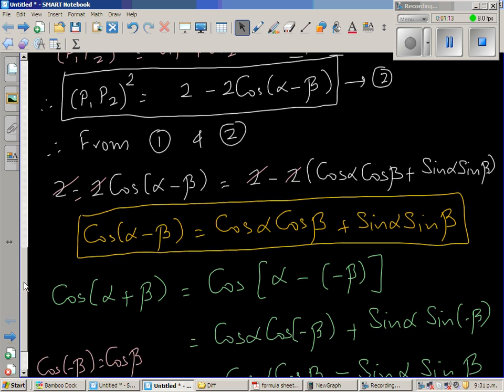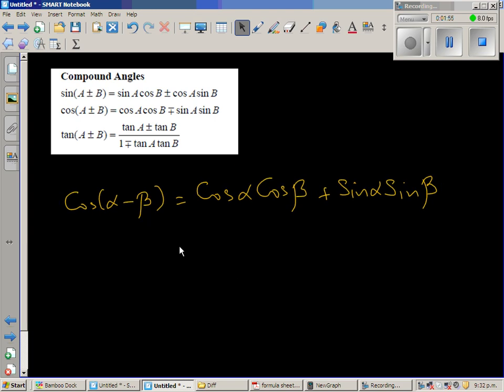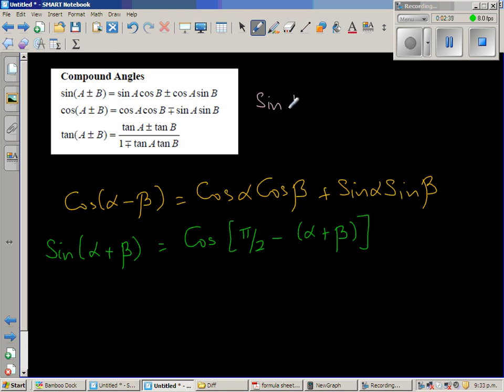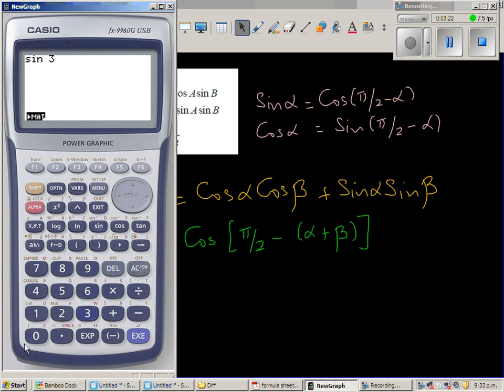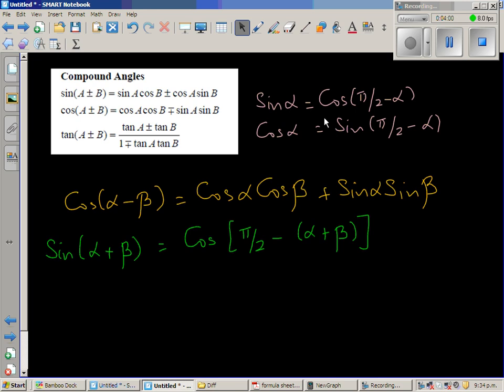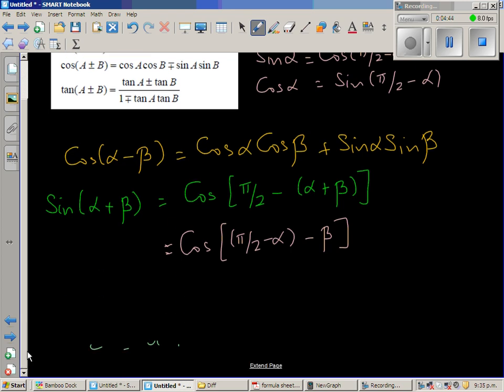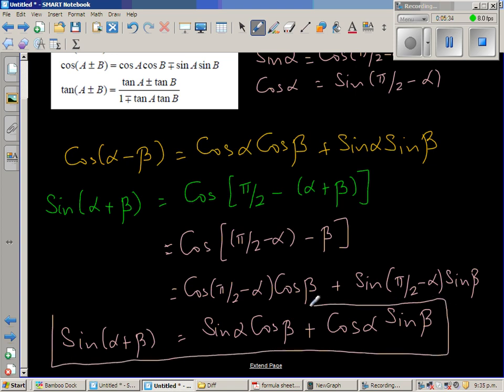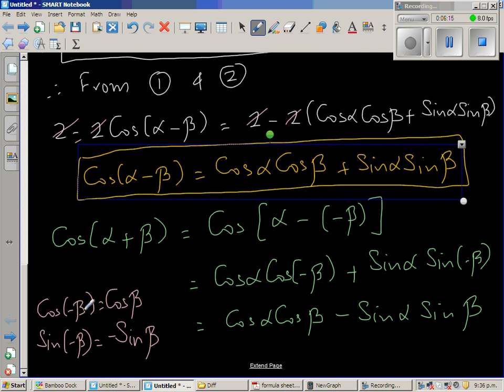Proof of compound angles of Sin (A+B) and Sin( A -B)